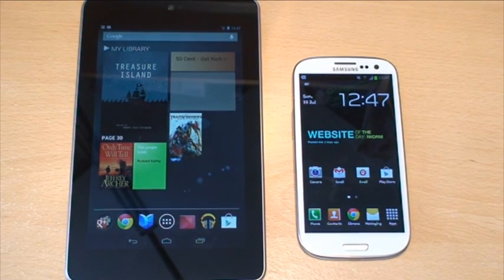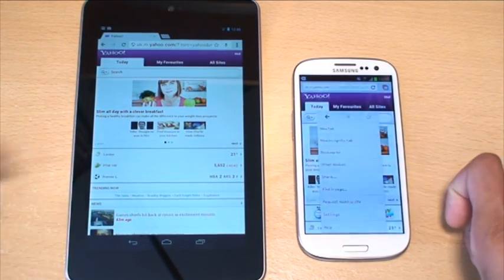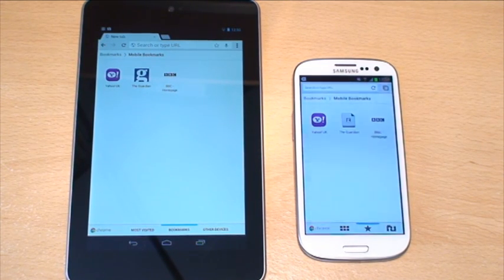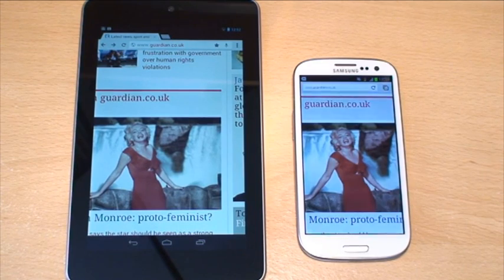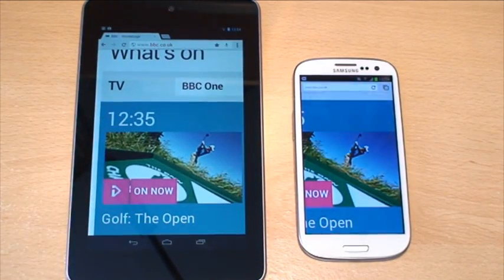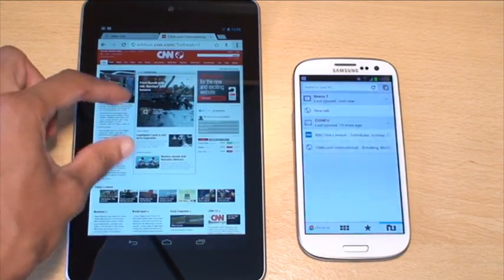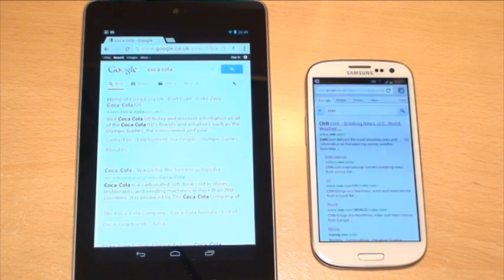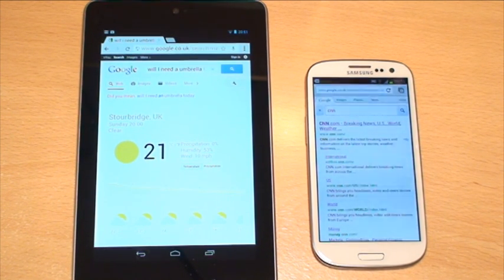Google Nexus 7 Vs Samsung Galaxy S3 Browser Comparison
Google Chrome Browser is available on both devices so we take a look how it compares on the Google Nexus 7 made by ASUS and the Samsung flagship Galaxy S3, SIII, I9300 smartphone, The Google Nexus 7 is also know as the Galaxy Nexus!